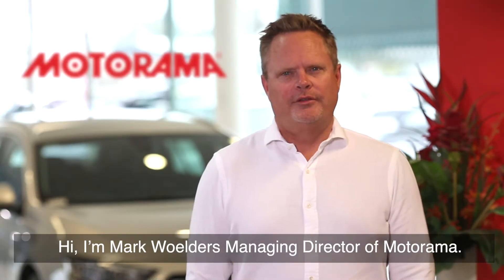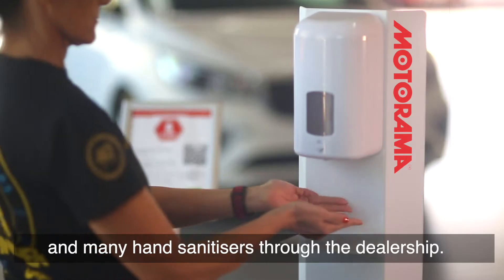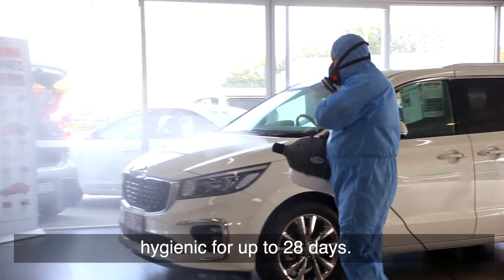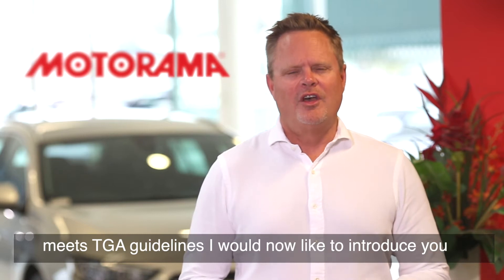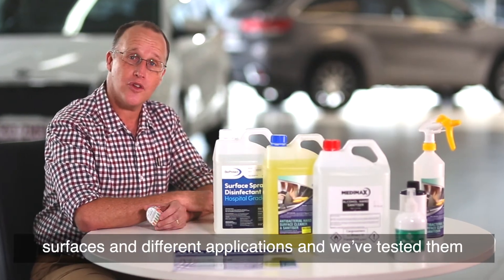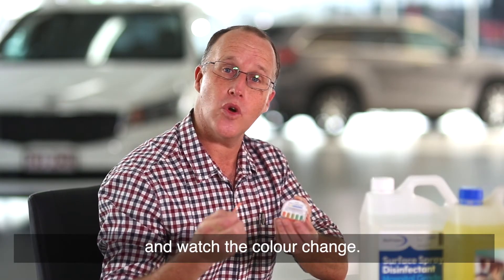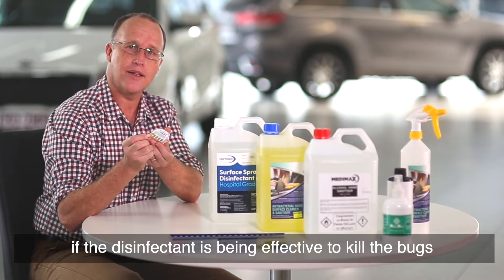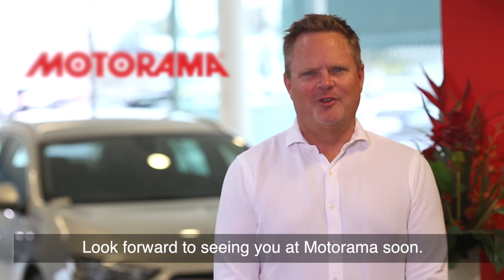Motorama | COVID-19 Safe Plan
To ensure the highest level of santisation for our staff & guests, we are regularly fogging with a TGA approved anti-bacterial spray in all customer and non-customer facing areas within every Motorama business.